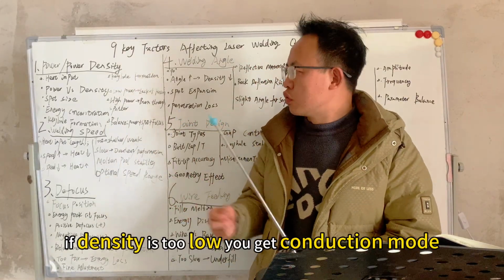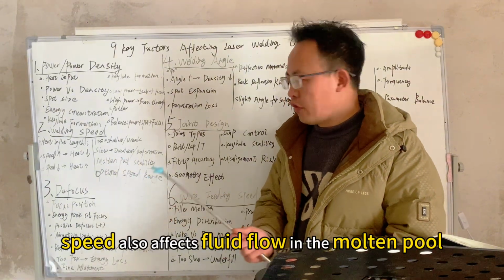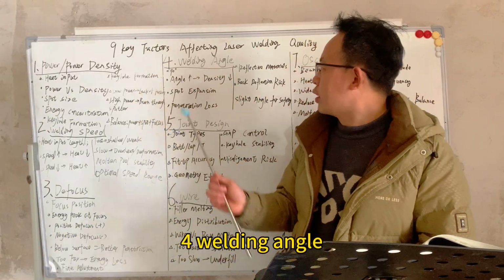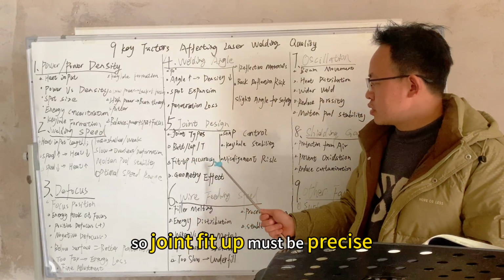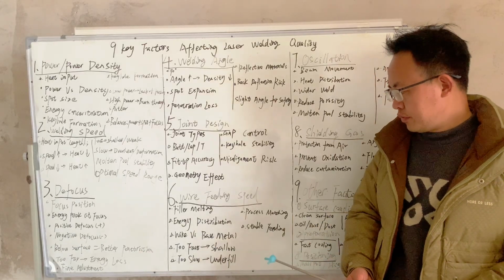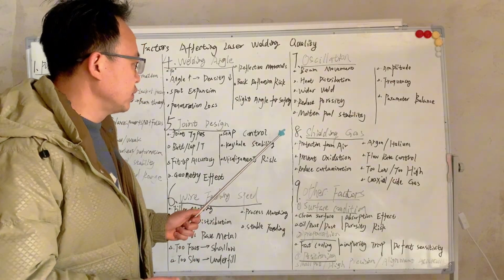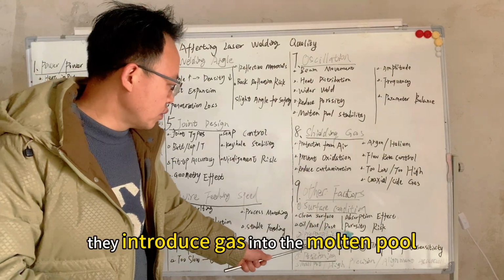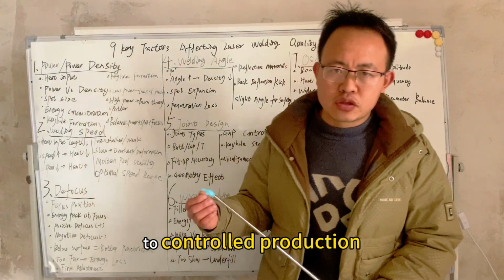Why Your Laser Welds Fail? 9 Critical Factors You’re Missing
9 Key Factors Affecting Laser Welding Quality

1. Power and Power Density
 • Heat Input
 • Power vs Density
 • Spot Area
 • Energy Concentration
 • Keyhole Mode
 • Conduction Mode
 • Low Density → Lack of Fusion
 • High Density → Spatter / Vaporization
 • Power + Spot + Focus

2. Welding Speed
 • Interaction Time
 • Energy per Length
 • Speed ↑ → Heat ↓
 • Speed ↓ → Heat ↑
 • Fast → Shallow / Weak
 • Slow → Overheat / Burn-through
 • Molten Pool Flow
 • Undercut / Irregular Bead
 • Match with Power

3. Defocus Position
 • Focal Point
 • Max Energy at Focus
 • Positive Defocus
 • Negative Defocus
 • Below Surface
 • Penetration Control
 • Energy Diffusion
 • Stability
 • Fine Tuning

4. Welding Angle
 • 90° Ideal
 • Reflection Control
 • Spot Elongation
 • Density Loss
 • Penetration Drop
 • Reflective Metals
 • Back Reflection
 • Optics Protection
 • Slight Tilt

5. Joint Design
 • Joint Geometry
 • Butt / Lap / T
 • Fit-up Precision
 • Gap Size
 • Keyhole Stability
 • Groove Design
 • Thin vs Thick
 • Misalignment
 • Weld Formation

6. Wire Feeding Speed
 • Filler Metal
 • Energy Sharing
 • Melt Balance
 • Too Fast → Shallow
 • Too Slow → Underfill
 • Base Metal Fusion
 • Reinforcement
 • Sync with Speed
 • Stable Feeding

7. Oscillation
 • Beam Motion
 • Energy Distribution
 • Weld Width
 • Porosity Reduction
 • Gas Escape
 • Pool Stability
 • Amplitude
 • Frequency
 • Parameter Control

8. Shielding Gas
 • Air Protection
 • Oxidation Prevention
 • Contamination Control
 • Argon
 • Helium
 • Flow Rate
 • Too Low / Too High
 • Coaxial Flow
 • Side Flow

9. Other Critical Factors

Surface Condition
 • Clean Surface
 • Oil / Rust
 • Absorption
 • Porosity Risk

Preparation
 • Fast Cooling
 • Impurity Trap
 • Defect Sensitivity

Positioning
 • Small Spot
 • Alignment Accuracy
 • Clamping
 • Stability